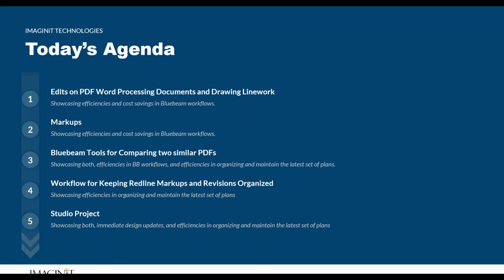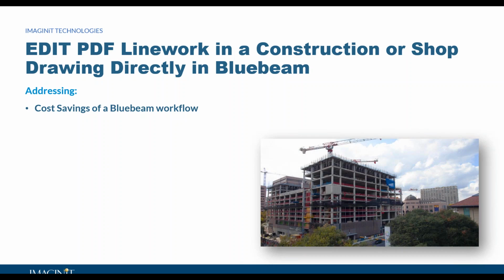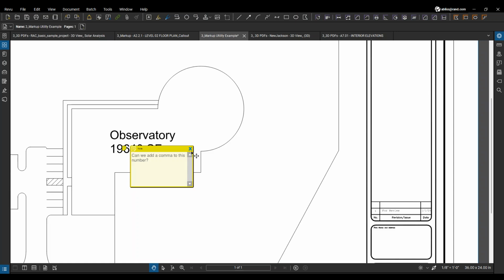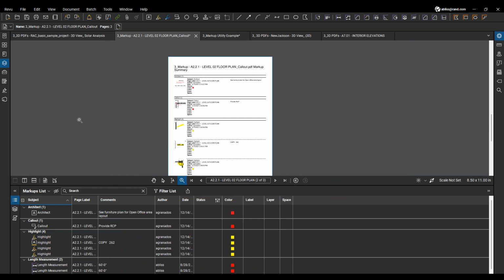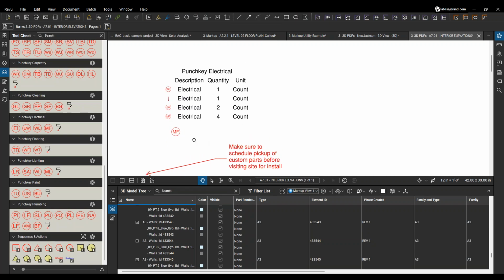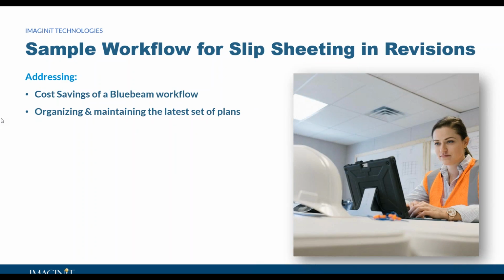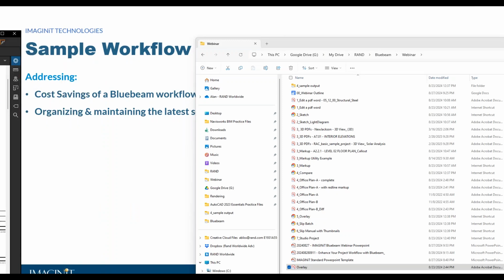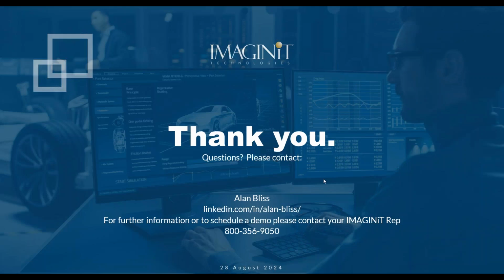Enhance Your Document Management Workflow with Bluebeam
Discover how Bluebeam software transforms project workflows for construction professionals, engineers, architects, manufacturers, and office teams alike! In this demo-packed session, IMAGINiT expert Alan Bliss showcases Bluebeam’s suite of tools that streamline PDF editing, markup, collaboration, and document management. See real examples of quick edits, markup features, comparison tools, 3D PDF workflows, instant design updates, and full revision tracking. Whether you manage plans, contracts, or need smooth team collaboration, Bluebeam can accelerate your workflow and raises your project quality.

What You’ll Learn:
• How to edit PDFs and drawings with pinpoint control—text, lines, shapes, and stamps.
• Use markup and comparison tools to organize revisions, add punchlists, and highlight changes.
• Smart measurement tools for scaled and unscaled PDFs, including scanned or photographed docs.
• 3D PDF integration for immersive visual reviews—walkthroughs, annotations, and dynamic punch keys.
• Use Studio Projects for real-time, cloud-based collaboration and controlled version tracking.
• Maintain a clean document revision history with overlay, slip sheet, and change detection workflows.

Timestamps:
0:00 Intro
2:54 About the presenter
4:00 PDF editing basics
6:20 Editing linework in a construction or shop drawing
9:08 Markup tools overview
15:05 Measuring and scale tools
18:17 3D PDF features
25:43 Comparing document versions
30:32 Example workflow using revision history
36:22 Studio Project collaboration
42:31 Recap and closing remarks